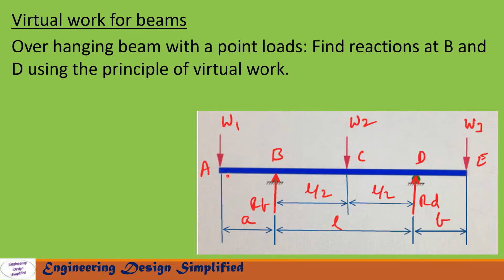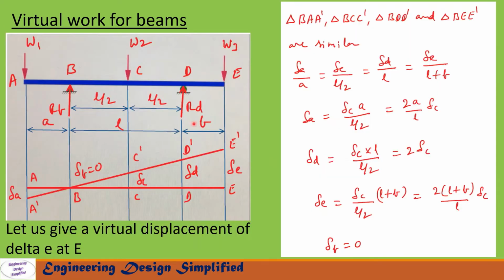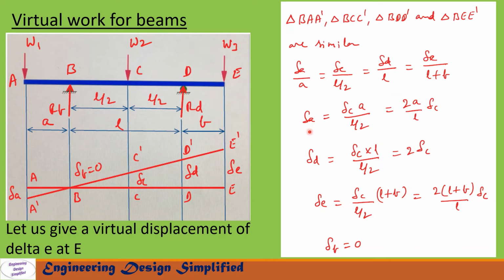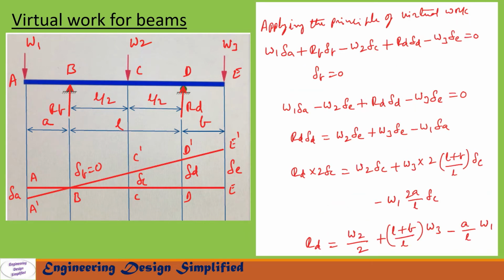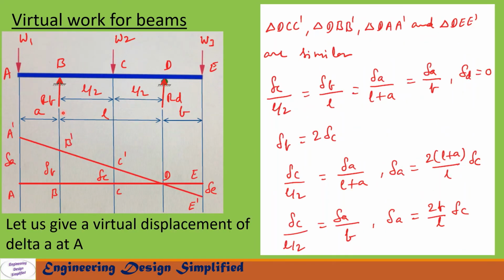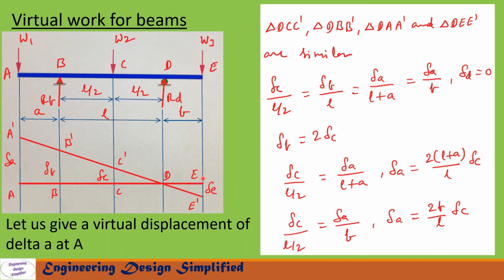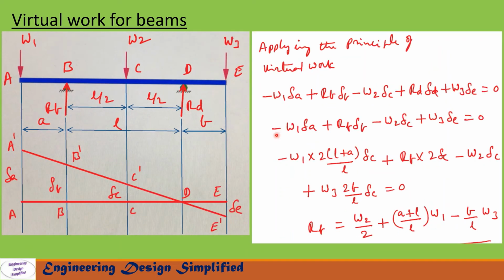Virtual work for beams | Simply supported beam with a point load - 10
Over hanging beam with three point loads: Find reactions at B and D using the principle of virtual work.